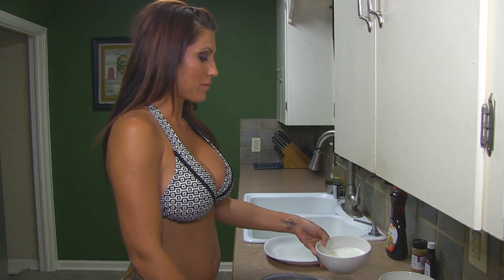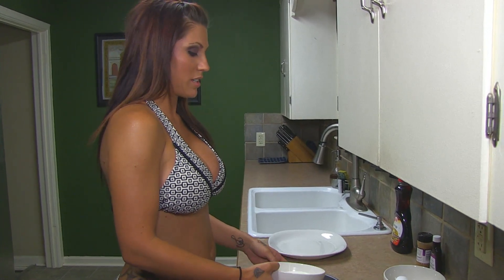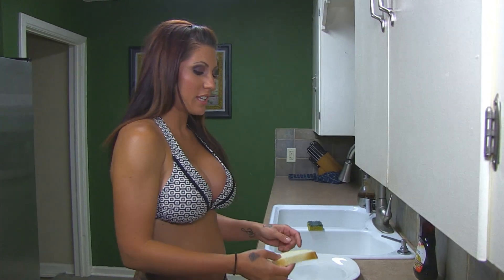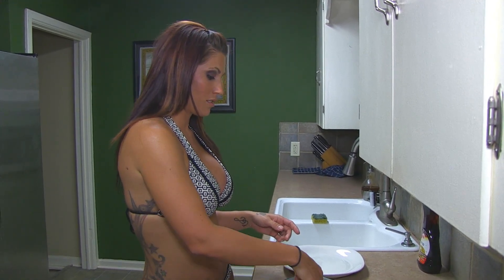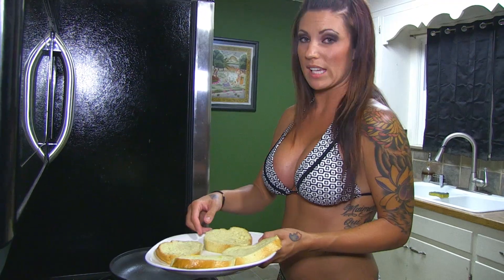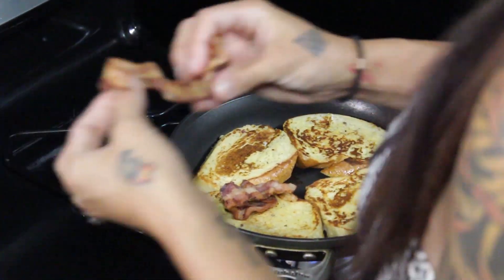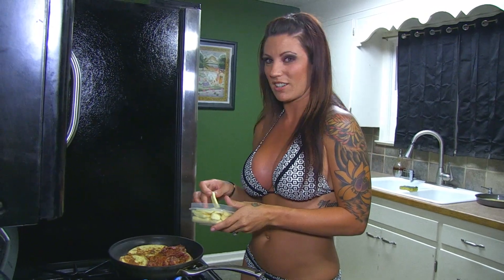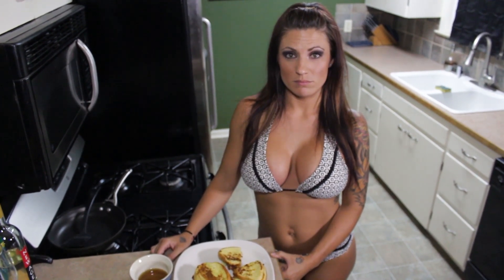Bacon and Cheese Breakfast Sandwich - A Dirty Dish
Music written by Tom Cusack

*Ingredients*

French Bread
Gruyere Cheese
Bacon
3 Eggs
1 Cup Milk
1 teaspoon Cinnamon
1 teaspoon Vanilla Extract
Maple Syrup, for dipping

Fry bacon or cook in the oven on broil for about 15 minutes on each side until crispy.

Mix milk and eggs in a bowl or pie tin and add cinnamon and vanilla extract. Soak sliced French Bread in mixture until thoroughly coated.

Lightly coat a pan with butter or cooking spray and add French Bread on medium heat. once the first side is done (slightly browned and a little crispy), flip and add the bacon and sliced Gruyere cheese to one slice of French Bread. When the non-bacon adorned piece of French Bread is finished, place on top of the French Bread with bacon and Gruyere to make a sandwich. Remove from the heat once the French Bread is cooked and the cheese is melted.

Dip in Maple syrup and enjoy!